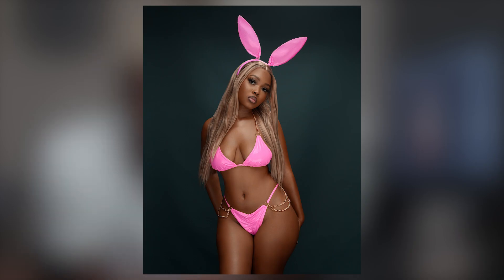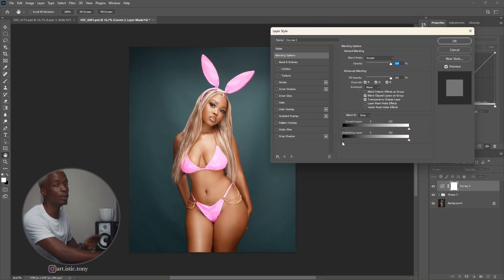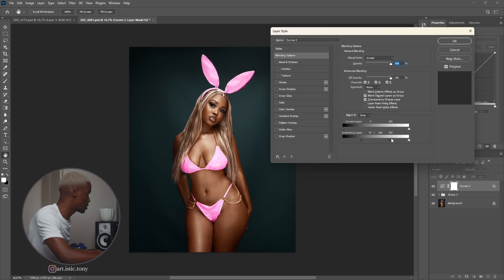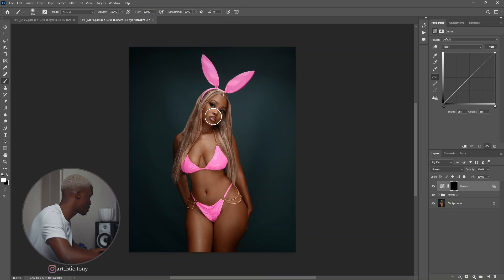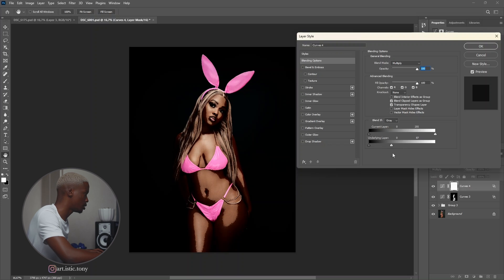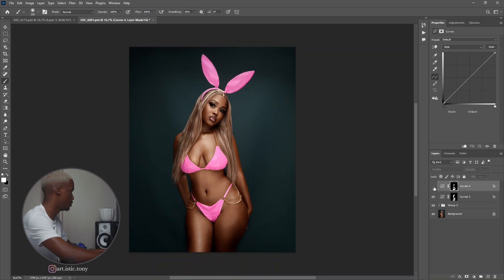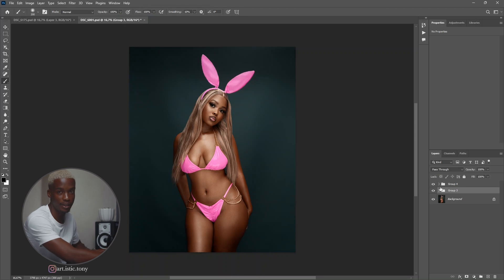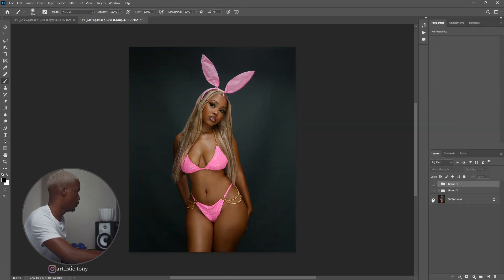Easy Tips to Add Depth and Dimension on Photoshop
In this video, I take you through how I add depth to my images. I hope you find it insightful and helpful.